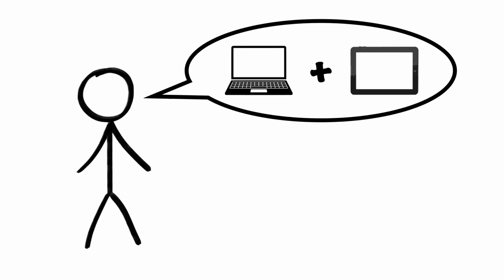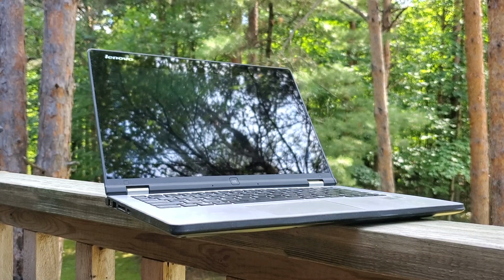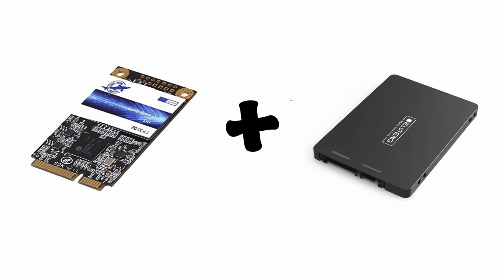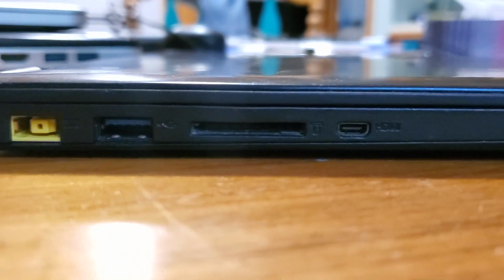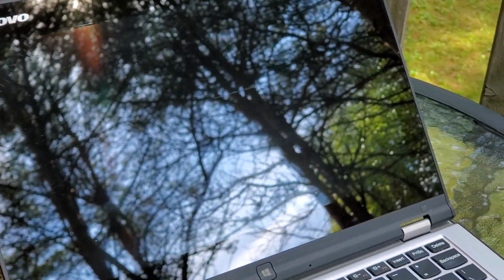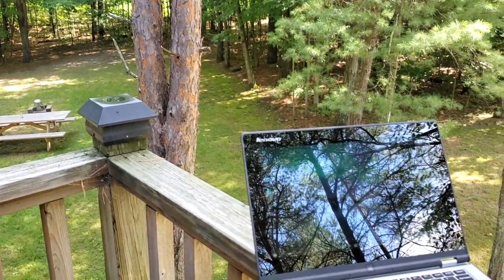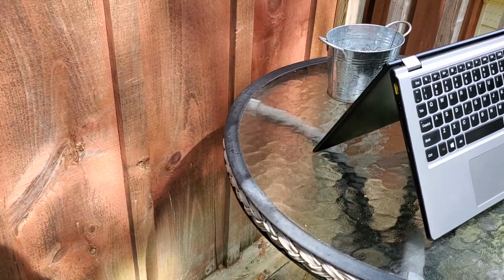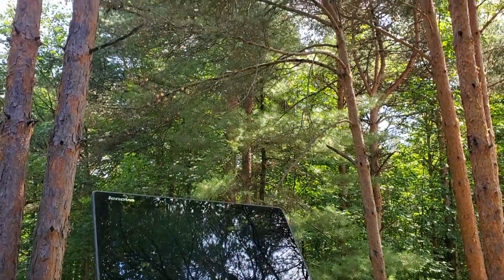Convertible 2 in 1 Laptop on a Budget - Lenovo Yoga 2 11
So you want a convertible laptop and tablet 2-in-1 hybrid device. But you’re broke. You only have a budget of 200 Canadian dollars. What can you do? I've been through the same struggle a few days ago, and I found this Lenovo Yoga 2 11 little convertible laptop that I think, could be the best budget convertible hybrid laptop you can get for under 200 dollars. Why? Follow my step and explore in the world of Yoga 2 11.